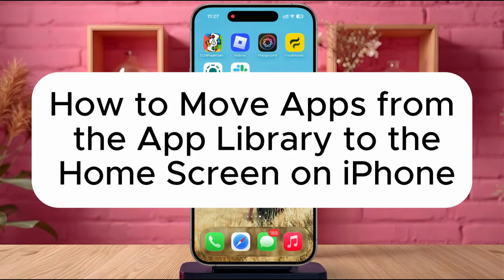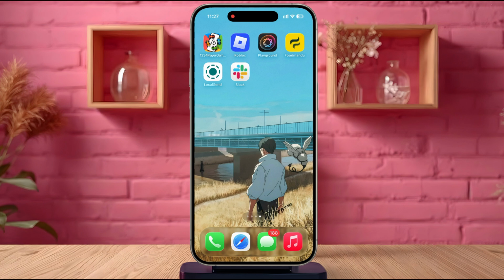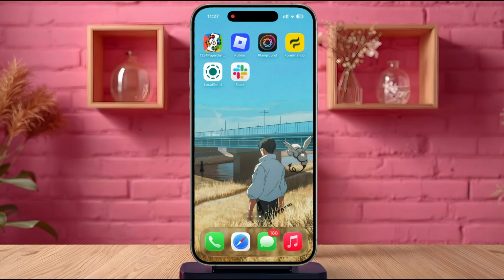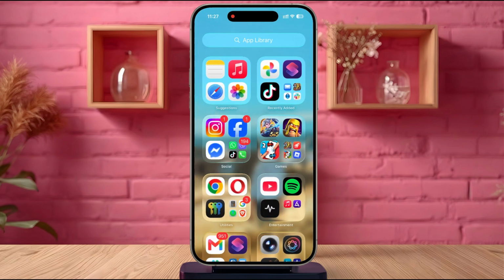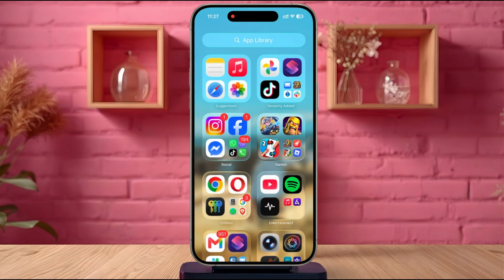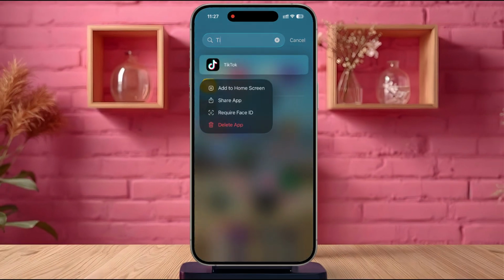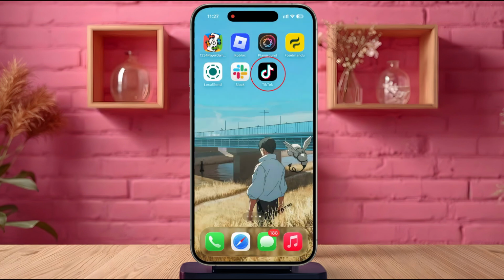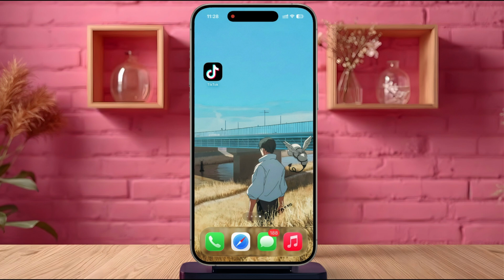How to Move Apps from App Library to Home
Learn how to move apps from App Library to Home on your iPhone in this step-by-step tutorial. Whether you want quicker access to your favorite apps or organize your Home Screen, this guide will show you the easiest way to move apps from the App Library to your Home Screen.

In this video, you'll learn how to move apps from App Library to Home, add apps back to your Home Screen, organize iPhone apps, and manage your Home Screen layout with ease. This tutorial makes it simple to find and place apps exactly where you want them.

Timestamps:
0:00 Introduction
0:20 Move Apps from App Library to Home Screen